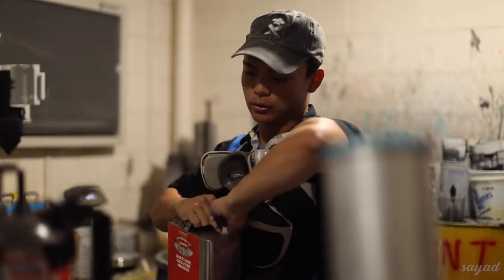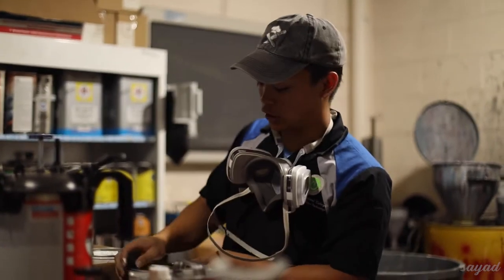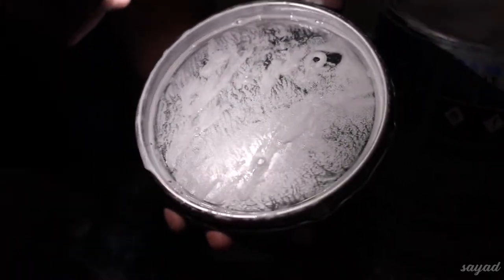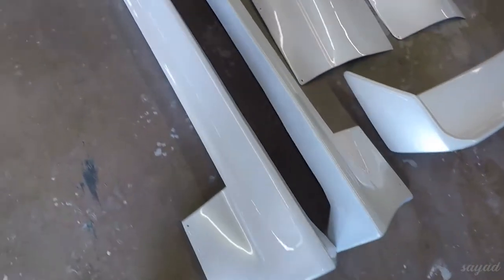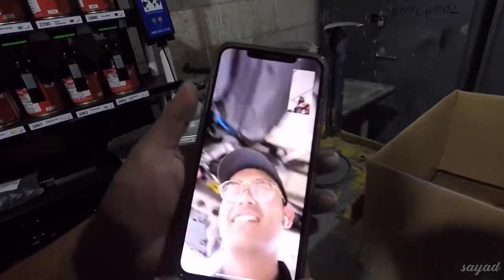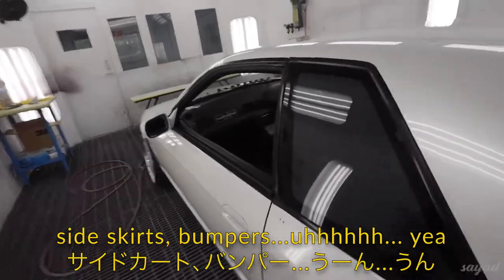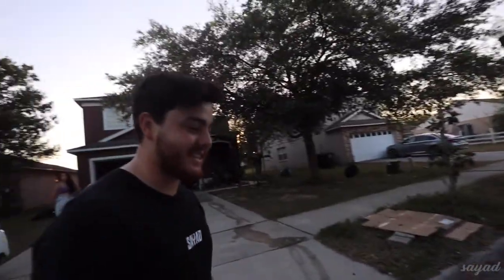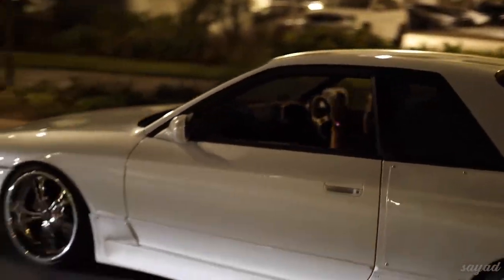Painting Mario's R32 + A new sayad member?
On this video, we painted Mario's R32 and assembled it back with his new kit. And we welcomed a new member in sayad Kevin @w201.kev . We we'll try posting a video once or twice a week now. Thank you and stay sayad!